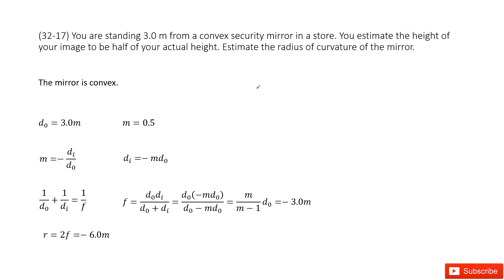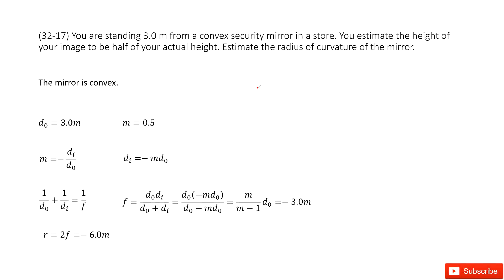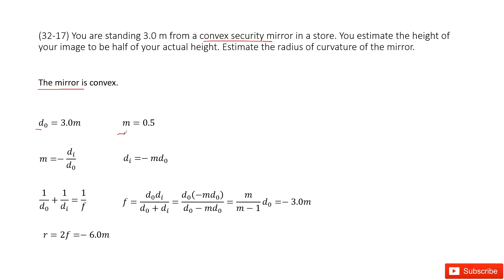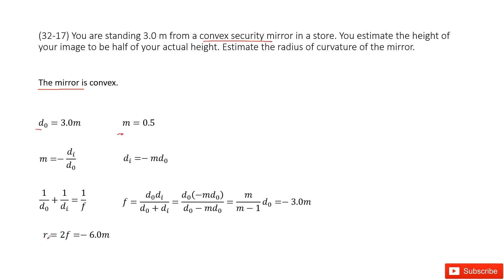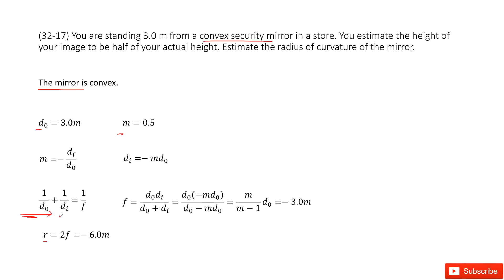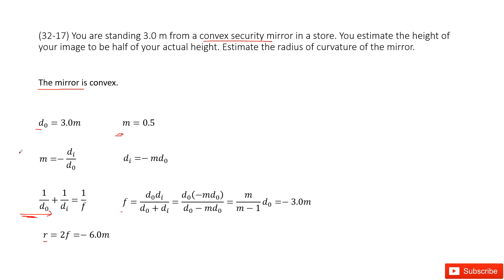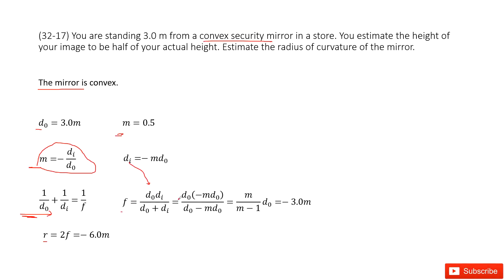(32-17) You are standing 3.0 m from a convex security mirror in a store. You estimate the height of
(32-17) You are standing 3.0 m from a convex security mirror in a store. You estimate the height of your image to be half of your actual height. Estimate the radius of curvature of the mirror.